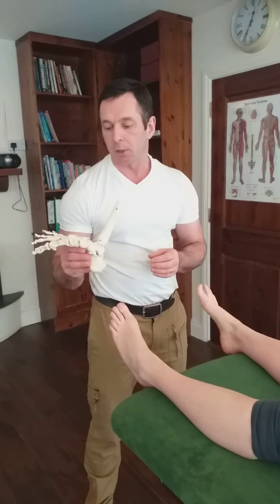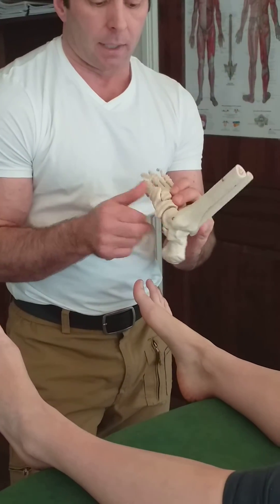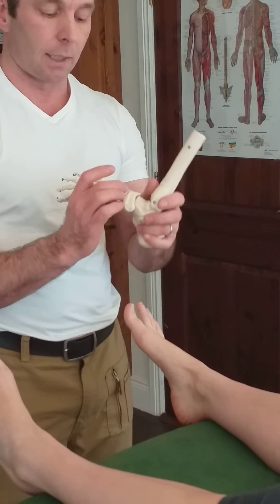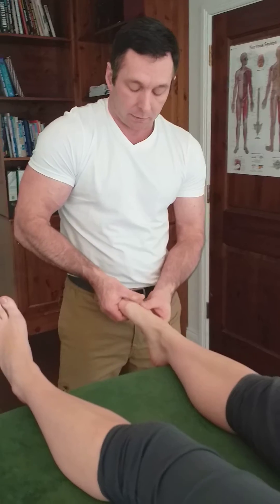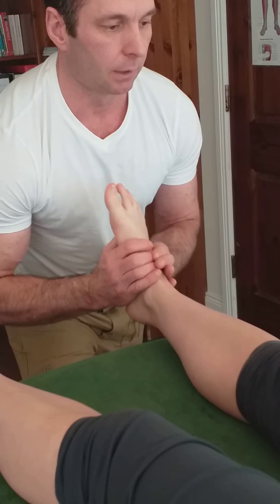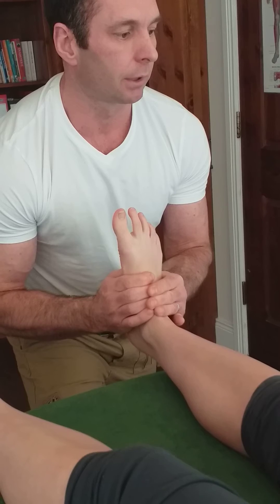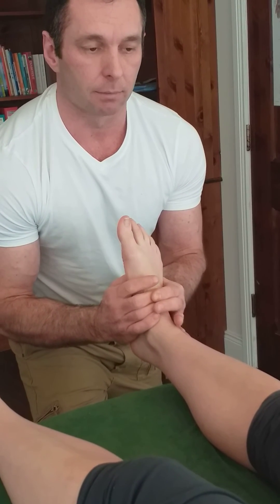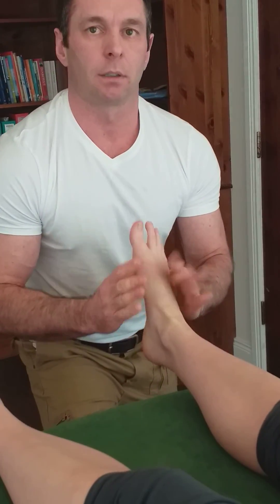Foot Manipulation of the Intermediate Cuneiform